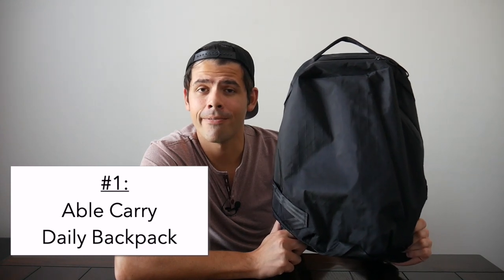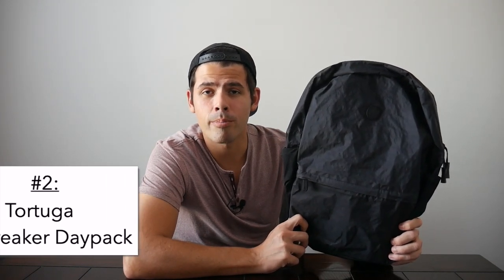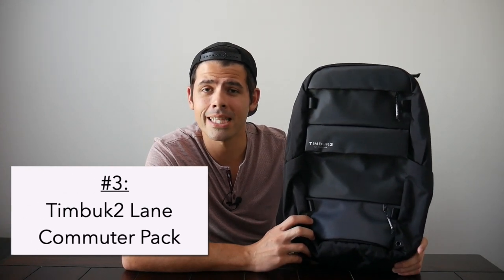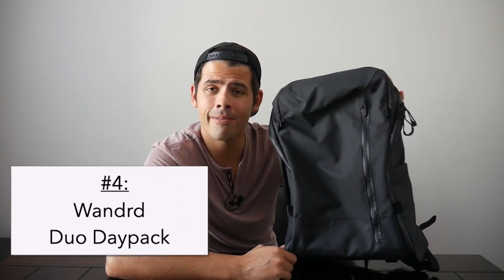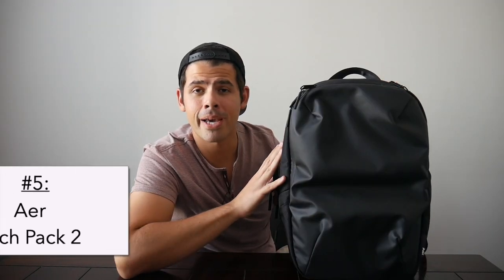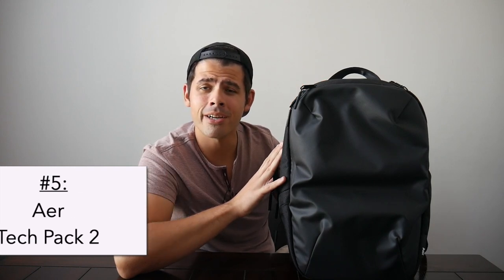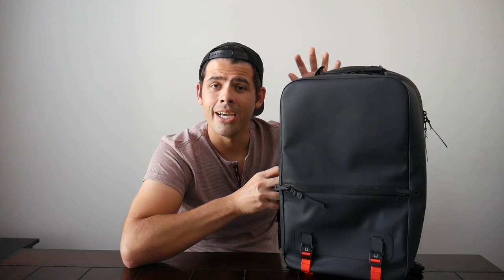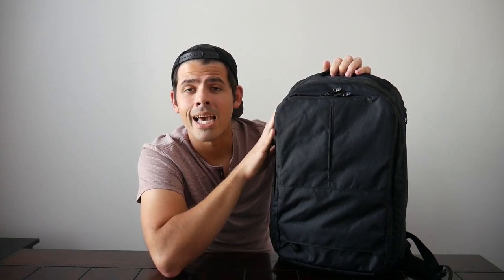7 Daily / Tech Bags with GREAT Weather Resistance (Aer, Wandrd, Timbuk2, Triple Aught Design)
Quick list of 7 tech and edc bags that have great weather resistance. If keeping your tech and other daily essentials safe from the elements is important or you happen to live in a city with regular rainfall these may be some good options to check out!

Which of these would you want with you in a rainstorm? Did I miss any good ones?

Bags mentioned in this video:

0:46 - Able Carry Daily Backpack (20L)

1:35 - Tortuga Outbreaker Day Pack (20L)

2:14 - Timbuk2 Lane Commuter Backpack (18L)

2:54 - Wandrd Duo Daypack (20L)

3:48 - Aer Tech Pack 2 (17L)

4:20 - Black Ember Citadel R2 (25L)

4:53 - Triple Aught Design Axiom 24 Pack (24L)
Full Review: Coming Soon